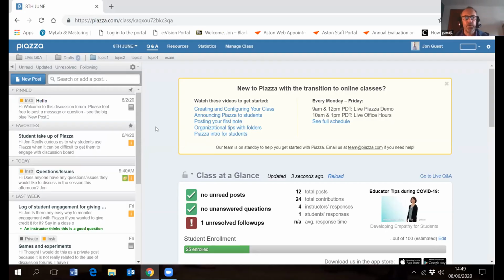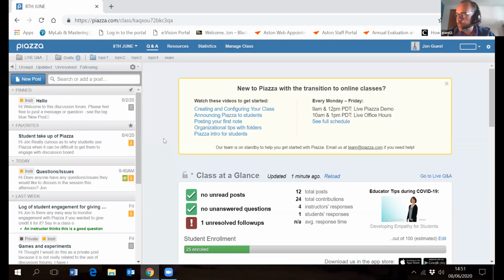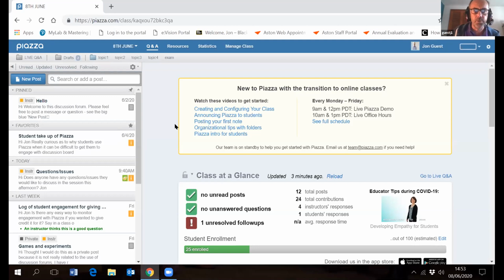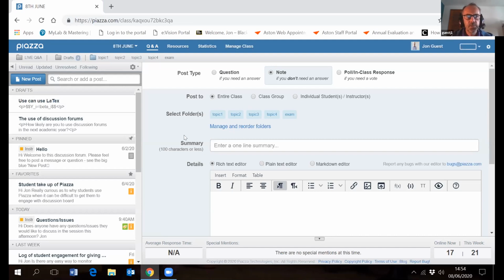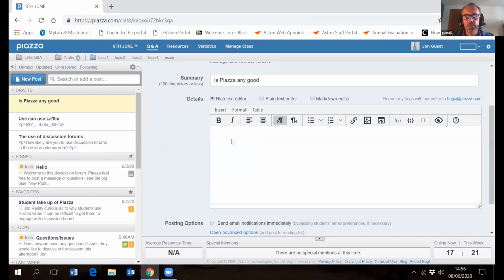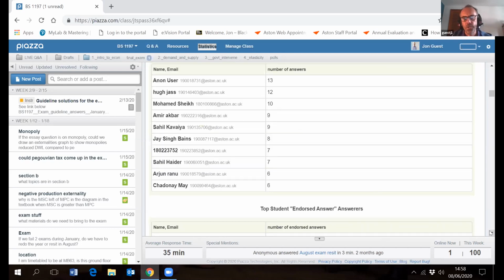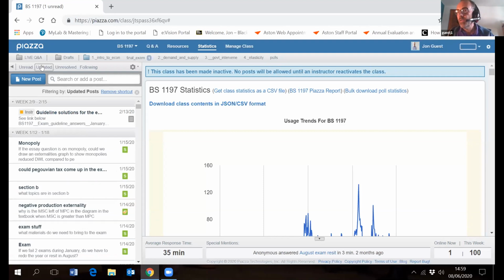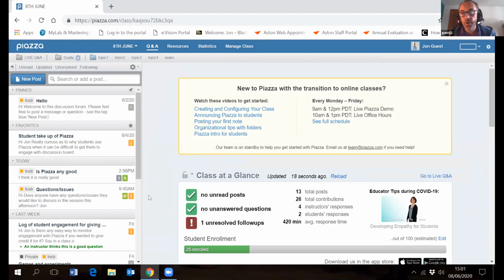Using Piazza to engage students in an online course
Dr Jon Guest (Aston University) discusses how to engage students with Piazza discussion forums in the Economics Network virtual symposium on online learning. Dr Guest is introduced by the session chair, Dr Dimitra Petropoulou of the London School of Economics.